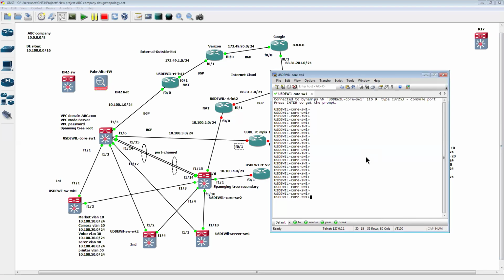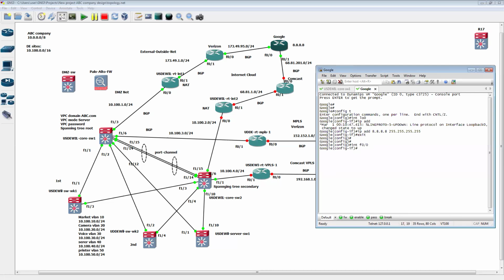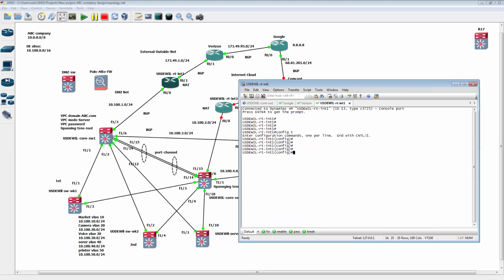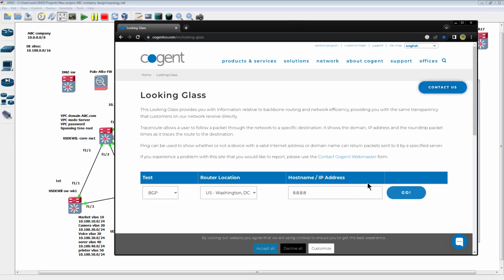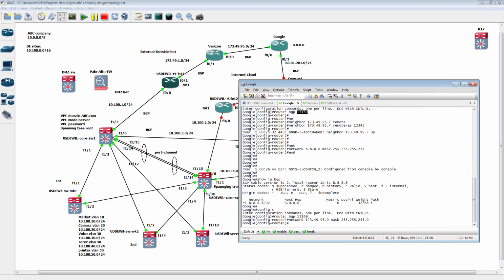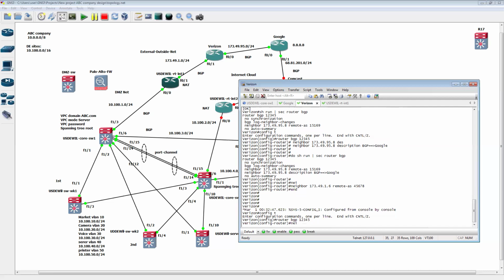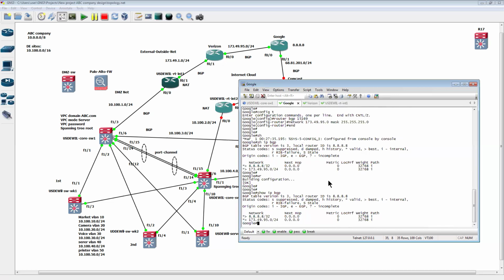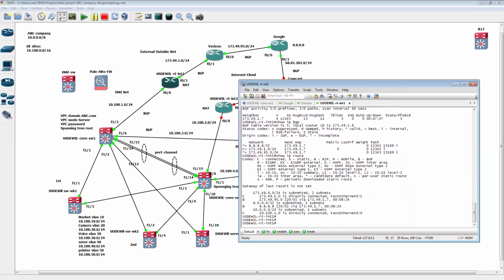Day-5 Demo Setup ABC Company from fresh network With Anthony cisco router#Internet BGP Turn Up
Demo details:
-Configuring Internet BGP peers local and remote
- BGP Network Advertisment